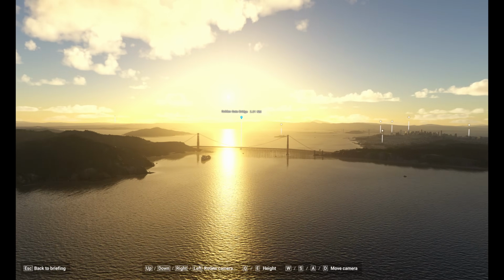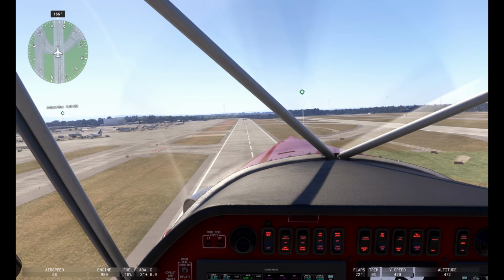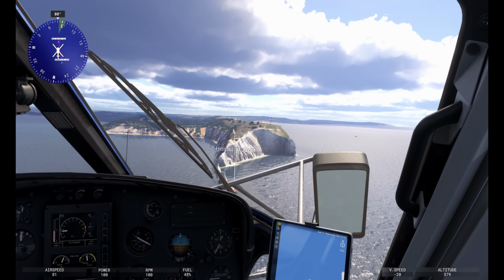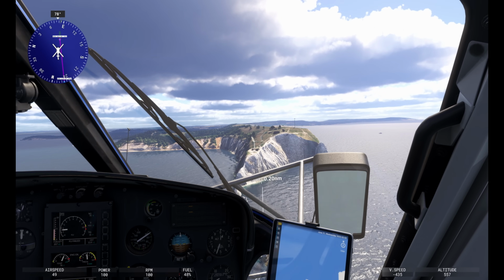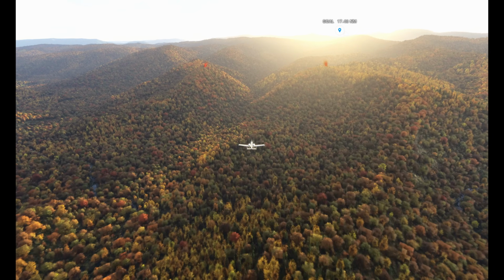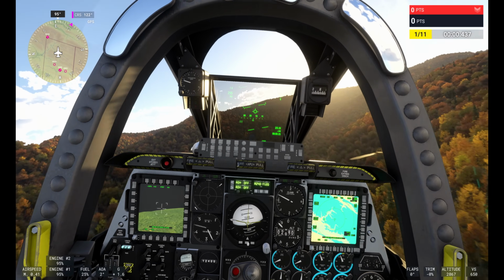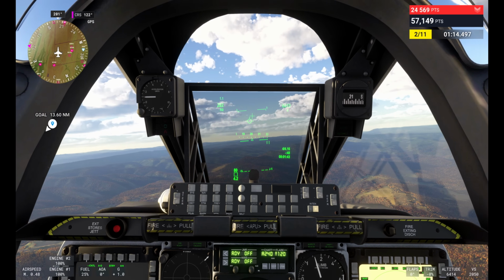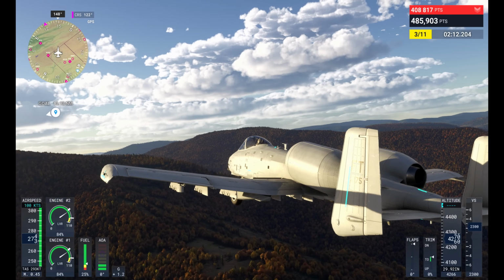FIRST LOOK: Stunning MSFS 2024 Gameplay and Scenery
Join me as I take a FIRST LOOK at the highly anticipated Microsoft Flight Simulator 2024! In this video, I showcase not just the stunning A-10 Warthog jet in action, giving you a glimpse of the breathtaking gameplay and incredible scenery improvements. You'll see the enhanced trees, clouds, and overall visual fidelity that make this version stand out from its predecessors.

From flying at high speeds to observing the beautiful landscape and dynamic weather systems, MSFS 2024 is pushing the boundaries of realism. Whether you're a seasoned flight simmer or new to the world of aviation simulation, there's something in here for everyone to enjoy!